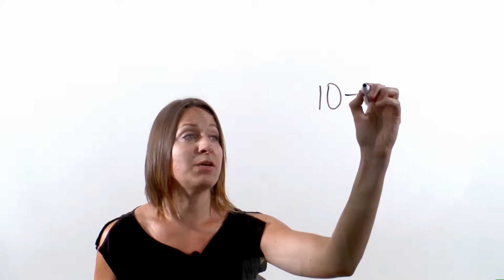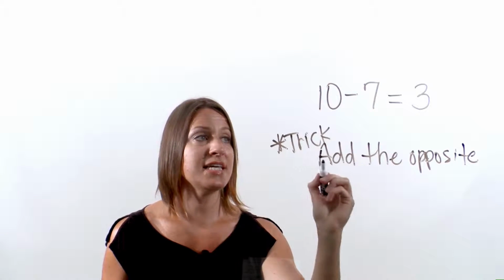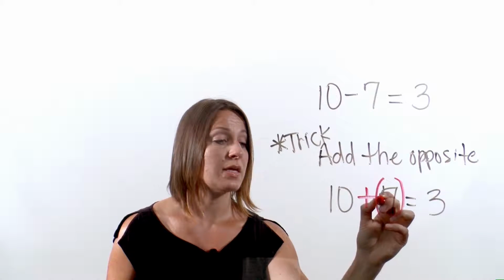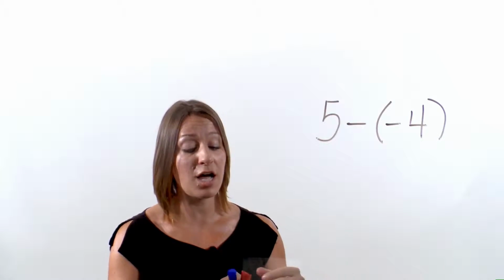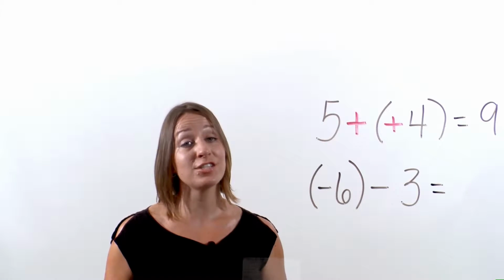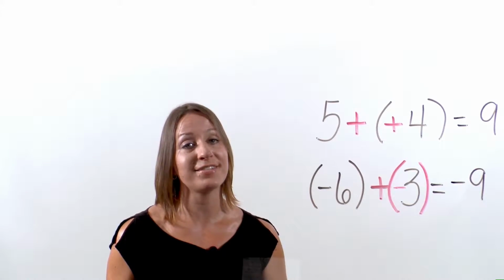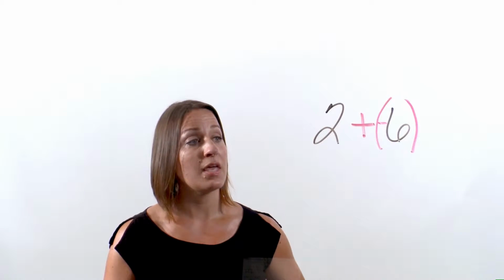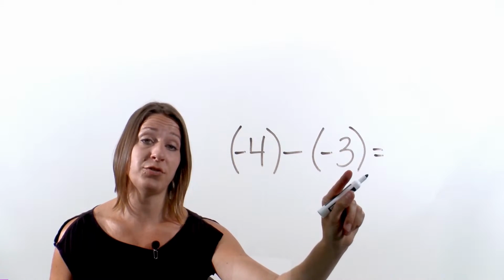Subtracting Integers - J. Cornett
Learning how to subtract integers. Video instructions explaining integer subtraction process.